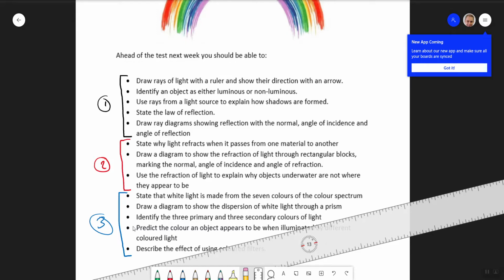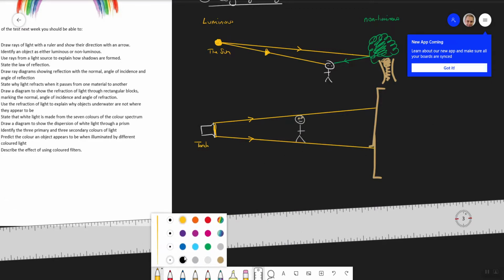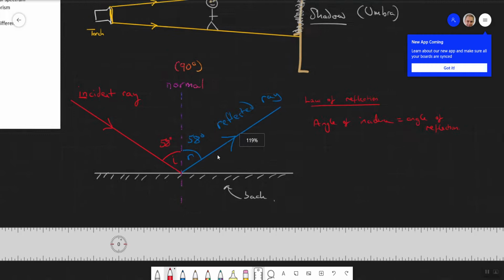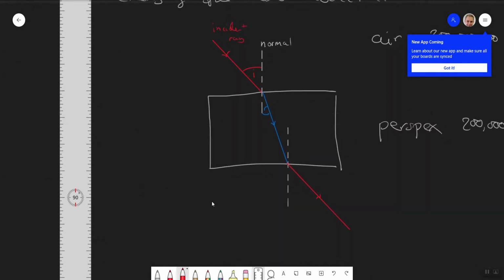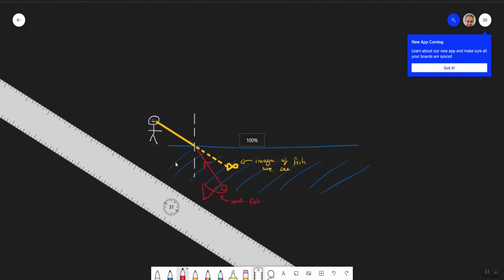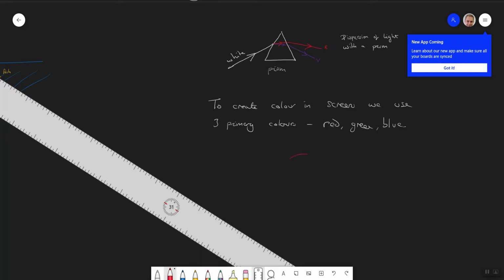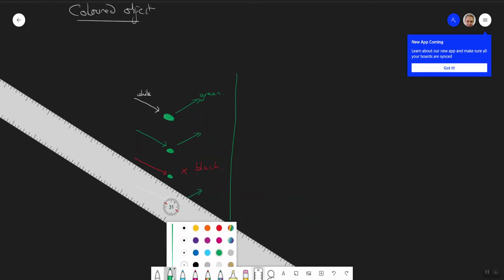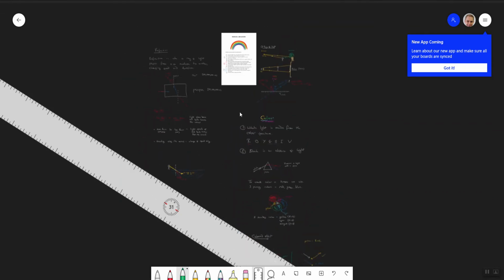Year 8 Light and Colour Revision Video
01:30 Rays of Light and Reflection
13:05 Refraction
24:30 Colour and Dispersion
30:00 Primary and Secondary Colours
33:50 Colour Reflection
38:30 Filters